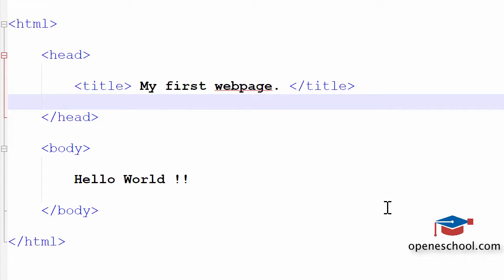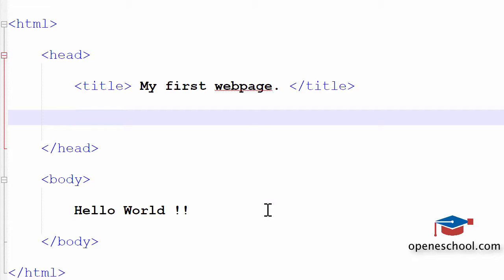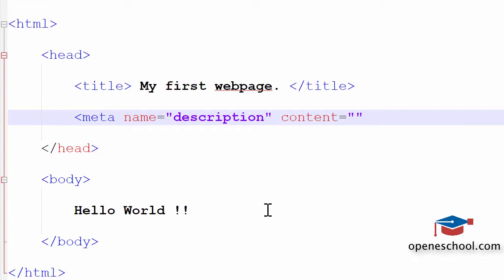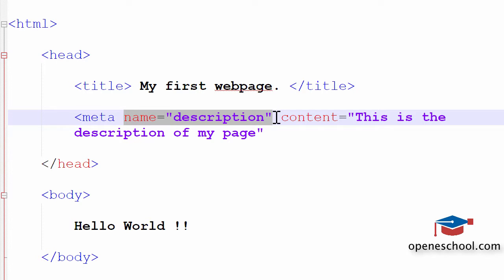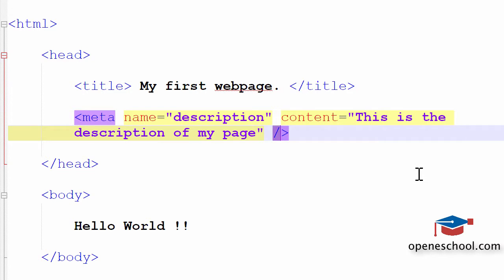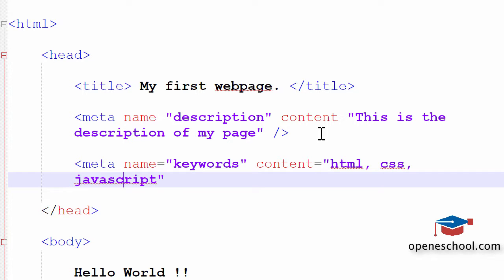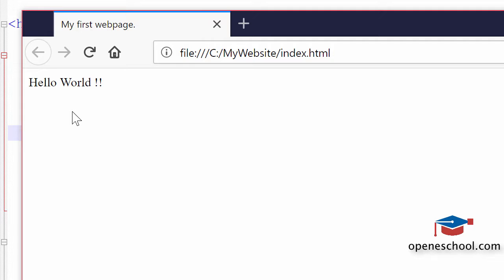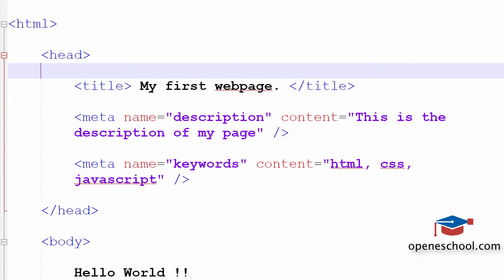HTML Tutorials For Beginners - HTML Meta Tag